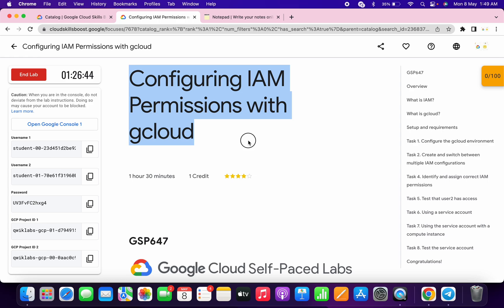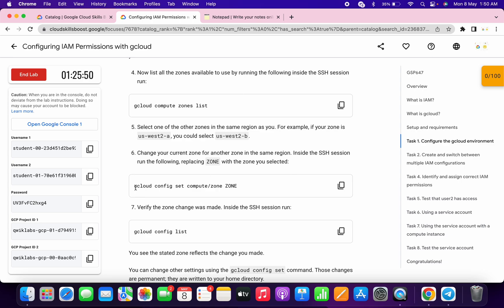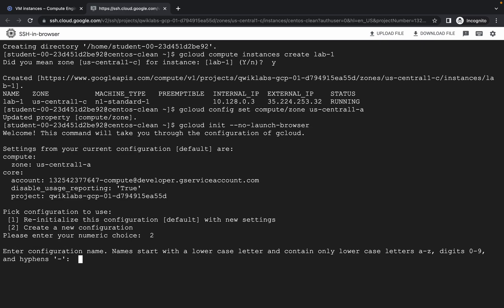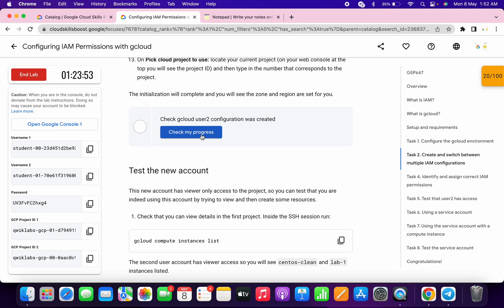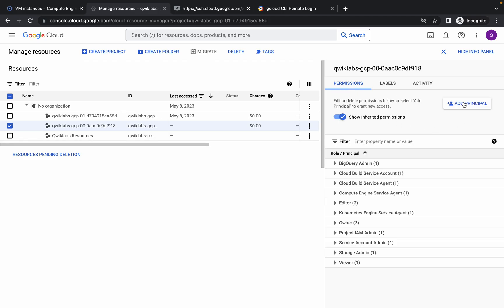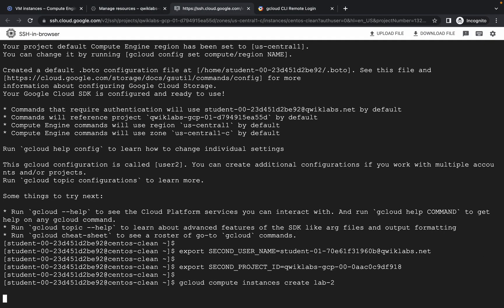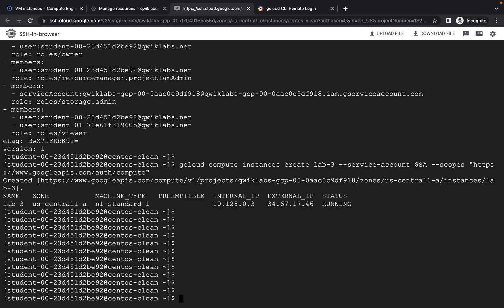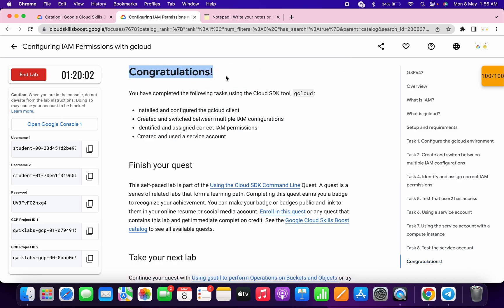[NEW2023] Configuring IAM Permissions with gcloud || qwiklabs || GSP647 || [With Explanation🗣️]